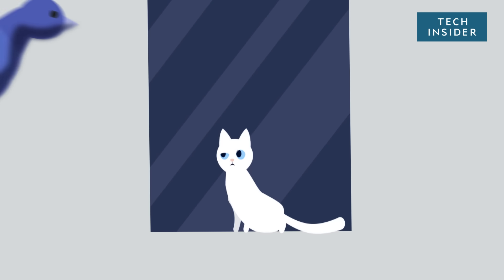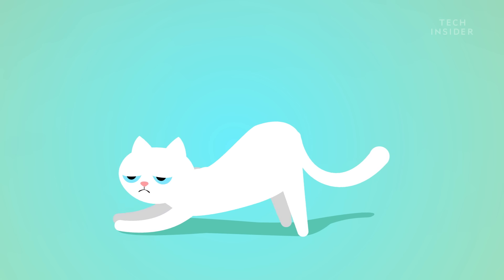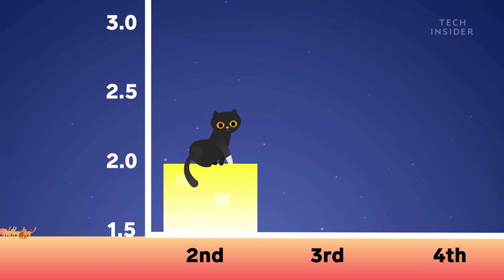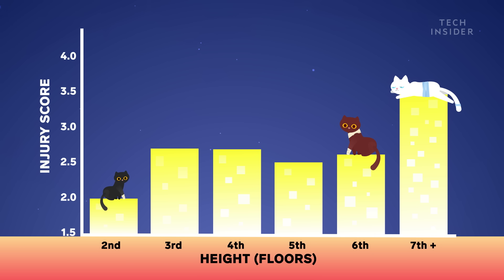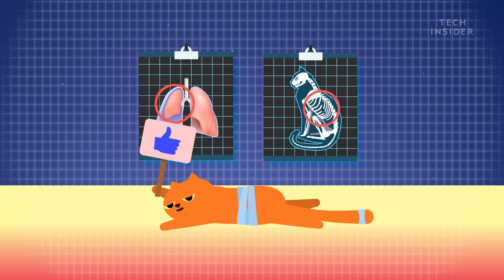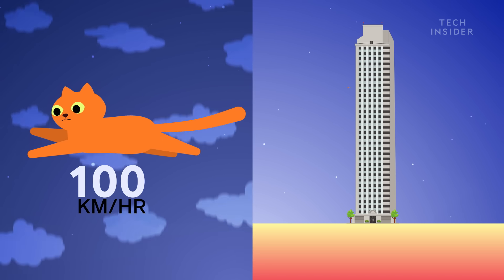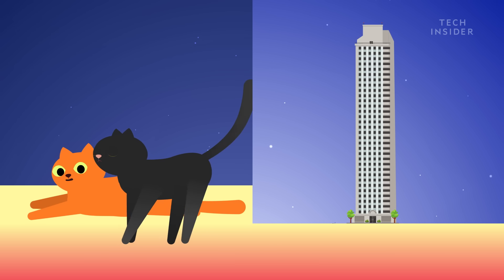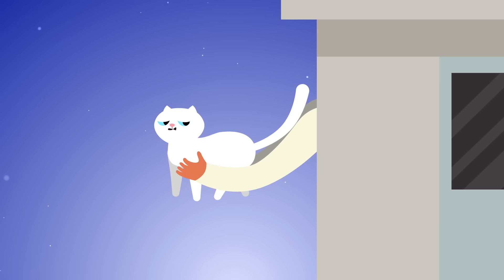How This Cat Survived A 32-Story Fall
Cats are famous for landing on their feet. But they use a different technique to survive falls from much higher up. By splaying their limbs like a parachuter, cats have been known to walk away from falls as high as 32 stories up with limited injuries.

Following is a transcript of the video:

32 stories above the streets of New York City, a cat fell from a window and lived. After vets treated the cat's chipped tooth and collapsed lungs, the feline was sent home two days later.

Cats fall a lot, and they've gotten really good at it. Drop a cat upside down, for example, and it will almost always land on its feet. That's because cats are extremely flexible. They can twist their bodies mid-air as they fall.

But landing feet first isn't always the best strategy. Like if you're falling from 32 stories up. To figure out how cats manage that perfect landing every time, a series of studies looked at over a 100 cats' falls from two to 32 stories up.

Comes as no surprise that cats who fell from the second floor had fewer injuries than cats who fell from the sixth floor. But here is the fascinating part. Above the seventh story, the extent of the injuries largely stayed the same, no matter how high the cats fell. So, how is that possible?

Well, it all comes down to acrobatics or lack thereof. Cats that fell from two to seven stories up mostly landed feet first. Above that, however, cats used a different technique. Instead of positioning their legs straight down as they fell, they splayed out like a parachuter. And landed belly-first instead.

But this method isn't 100% foolproof. Chest trauma, like a collapsed lung, or broken rib is more common with this landing method. But the risk of breaking a leg is much less. So, how do cats somehow subconsciously know how to land?

It has to do with a physics phenomenon called terminal velocity. At first, the cat plummets faster and faster under gravity until she's fallen the equivalent of five stories. At that point, she hits constant terminal velocity at 100 kilometers per hour. She's now in free fall where air friction counteracts her acceleration under gravity. At this point, she's no longer accelerating and, more importantly, doesn't feel the pull from gravity.

So, here's what researchers think is happening. From two to seven stories up, cats don't have enough time to reach terminal velocity and prep for landing feet first. But once they hit terminal velocity, their instinct changes and they parachute their limbs.

All that said, don't throw your cat out of a window. I can't believe I have to say this. Not only is it still very dangerous, it's not very polite. Don't throw your cat out the window just to see all that go down. Just watch this video again. Just hit the little replay button.